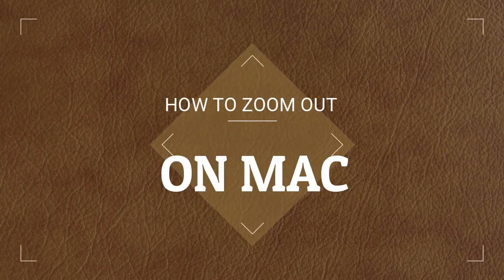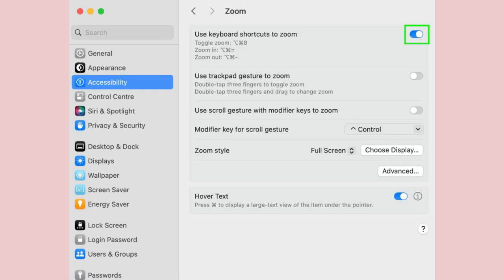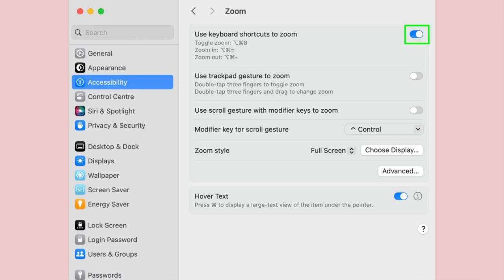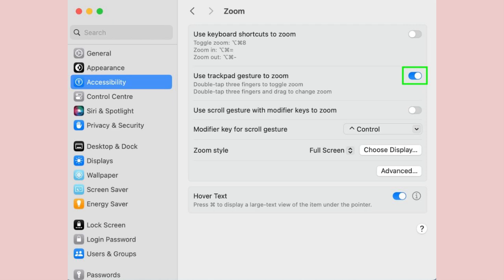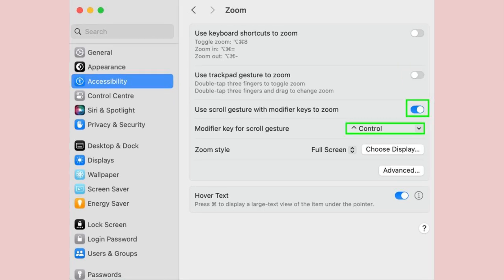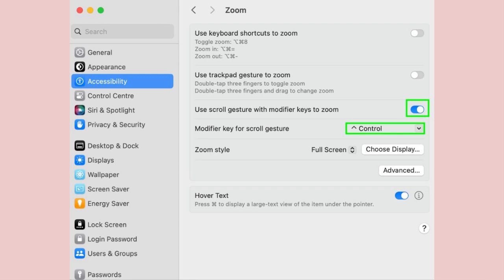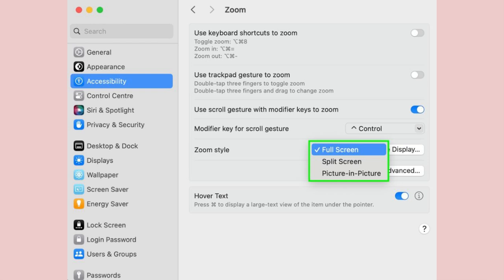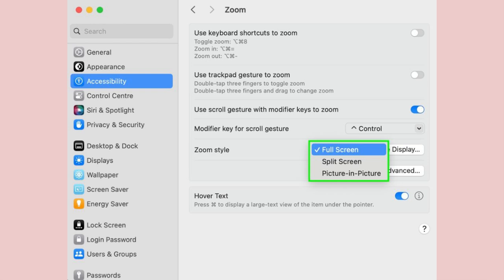How to zoom out on MAC